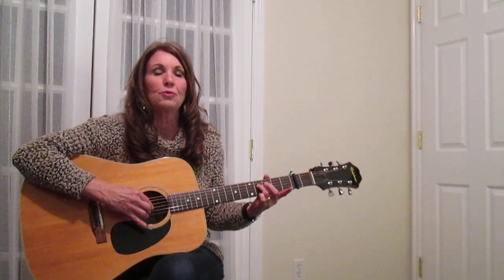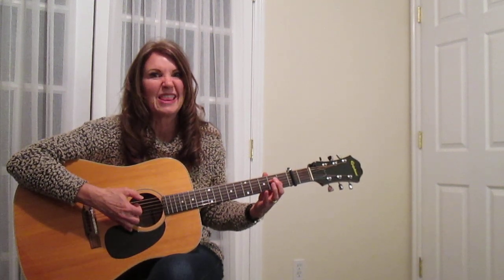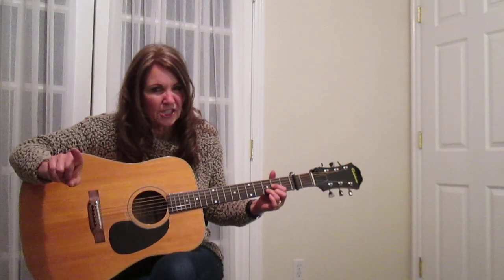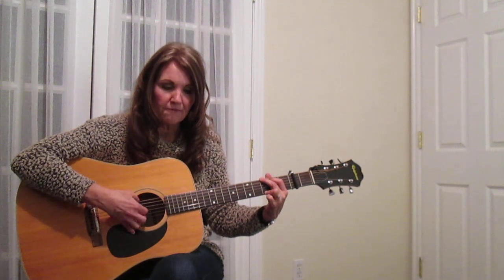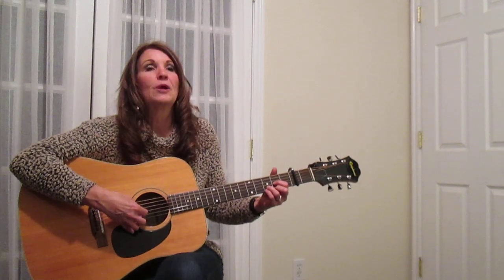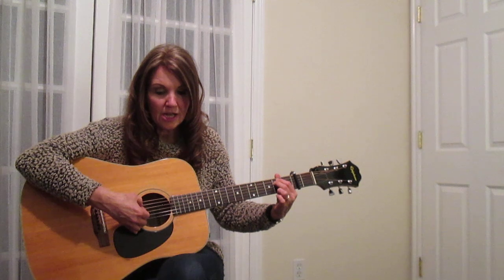I Will Go and Do 2020 LDS Theme Part 2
Here is PART 2 of my arrangement and tutorial of this beautiful song (part 2).  To print off the words and chords, go There are lots of other fun songs there too!  Enjoy!